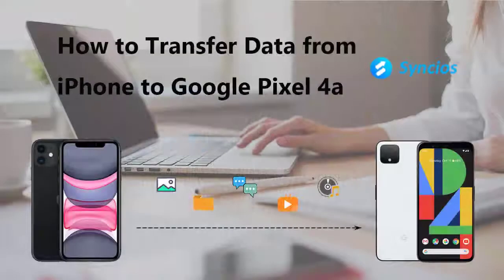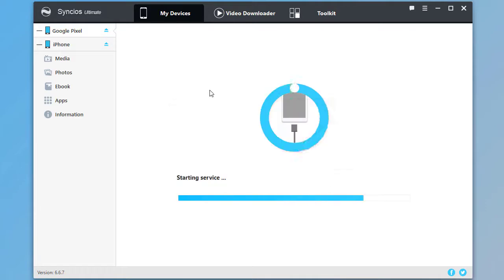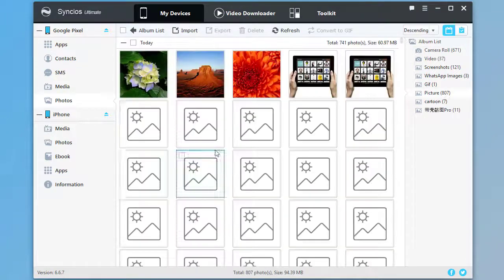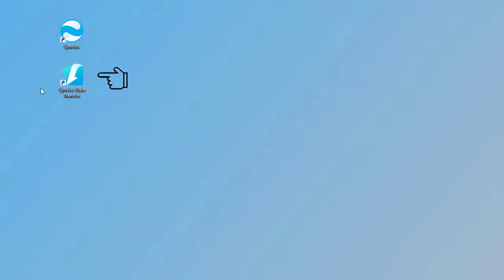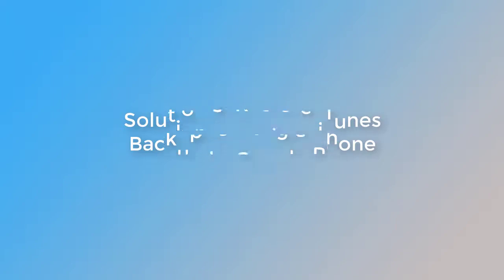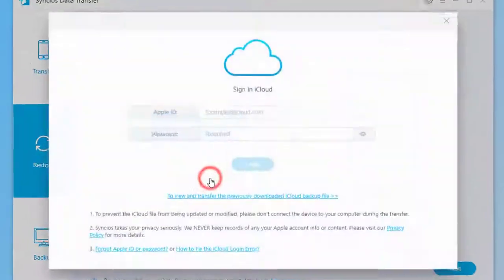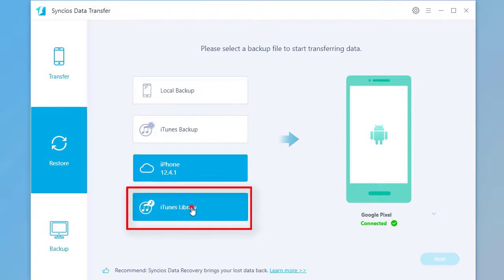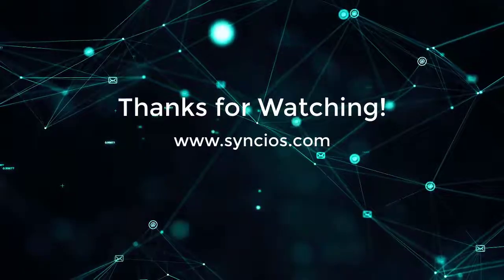5 Solutions to Sync iPhone Data to Google Pixel 4a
5 effective solutions tell you how to transfer data from iPhone to Google Pixel 4a easily.

Syncios Mobile Manager and Syncios Data Transfer, best data transfer tool which helps you transfer photos, videos, music, contacts, apps and more between devices and also backup and restore phone data in 1-click.

Step 1: Download and Launch Syncios Mobile Manager, connect both phones to computer via USB cables.
Step 2: Choose files from iPhone then click on "Export/Backup" to save files from iPhone to PC.
Step 3:  Then go to Google phone and click on "Add/Import/Recover" to import files from computer to Google phone.

Step 1: Download and Launch Syncios Data Transfer, connect both phones to computer via USB cables.
Step 2: Go to "Transfer" mode on main interface. Click "Next" button.
Step 3:  Then select contents you need, and click on "Next" to load the seleted data and finally click on "Next" to start the transfer.